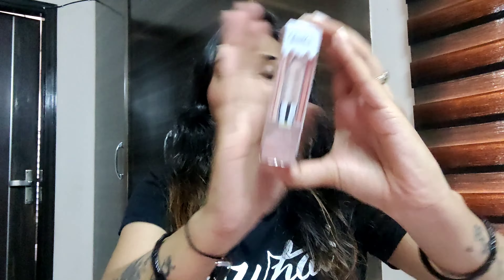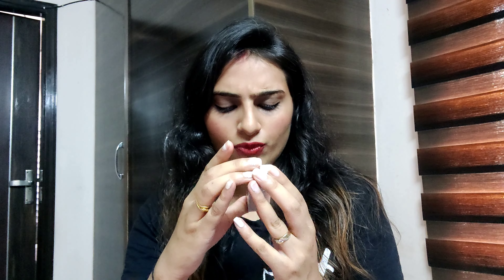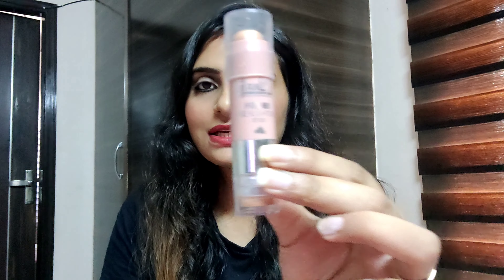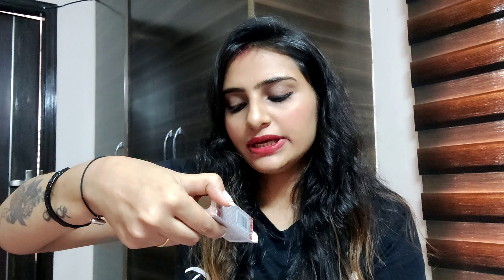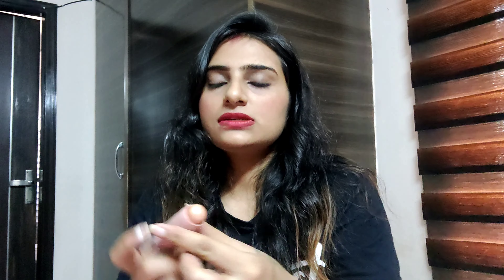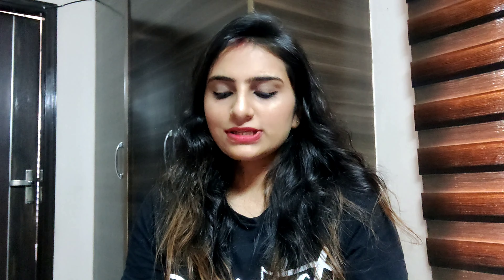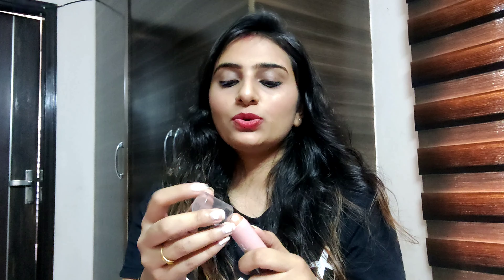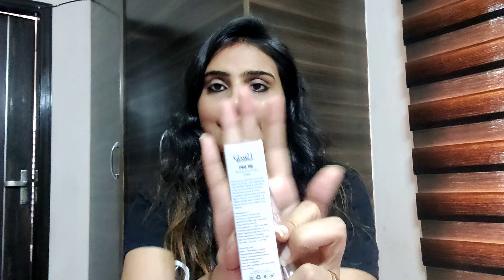Affordable highlighter for beginners||best for daily use||must buy product||glam 21